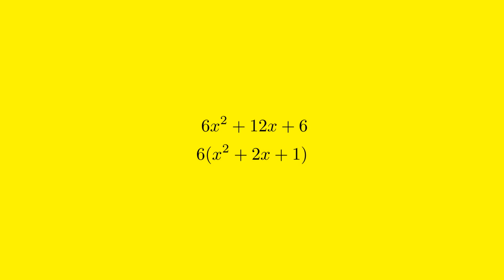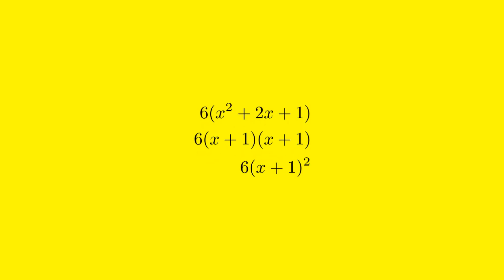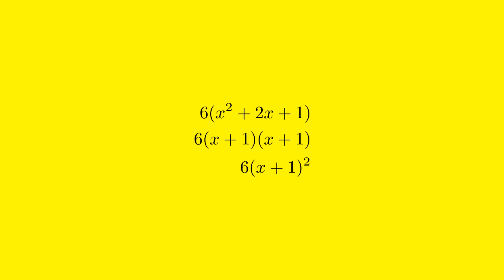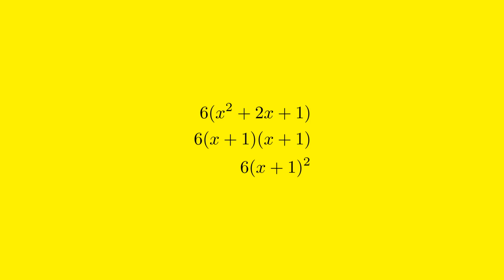How to Solve 6x^2 + 12x + 6 Quadratic Equation Step by Step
Learn how to solve the quadratic equation 6x^2 + 12x + 6 step by step in this instructional video. By factoring out the greatest common factor and simplifying the expression, you'll find the solutions easily. Watch now to master quadratic equations!